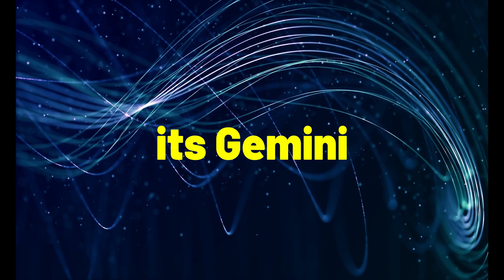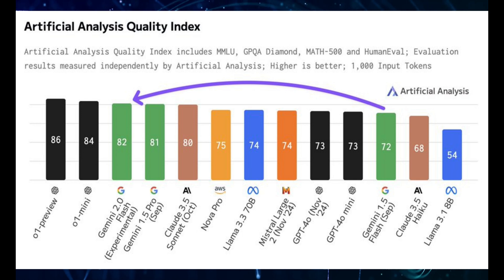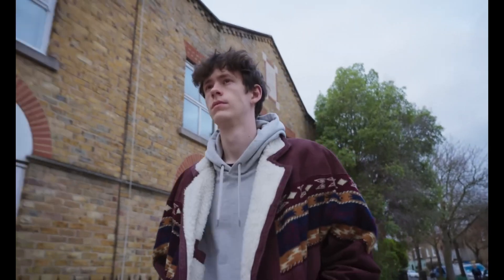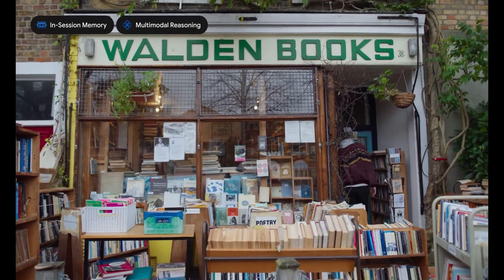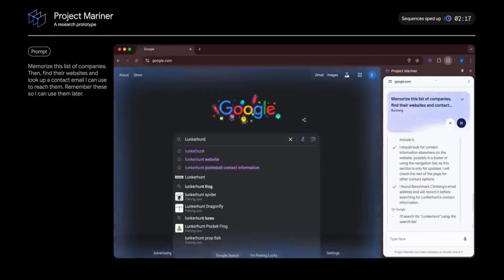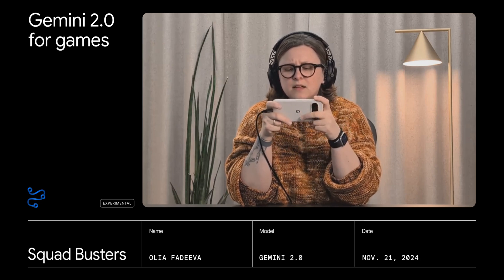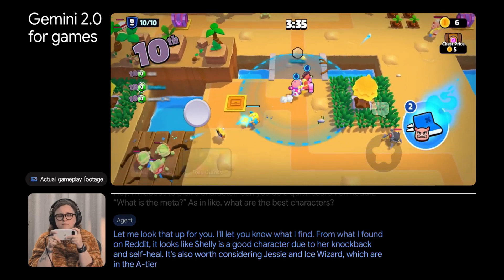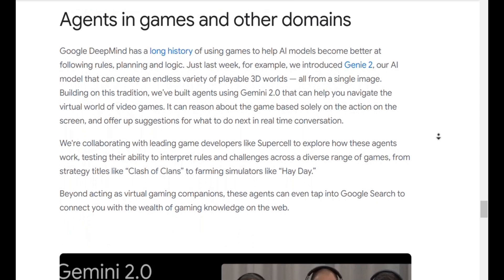Googles GEMINI 2.0 Just SHOCKED The ENTIRE World!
Google’s Gemini 2.0 is here, and it’s redefining AI! From multimodal outputs to game-changing AI agents like Project Astra and Mariner, this update marks the dawn of the 'agentic' era. Dive into the exciting future of AI, its potential, and what it means for OpenAI. Watch now for all the details!